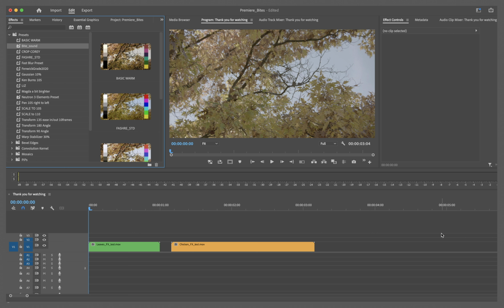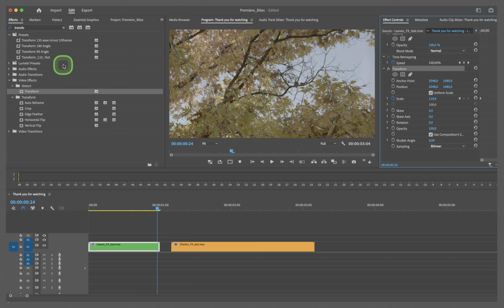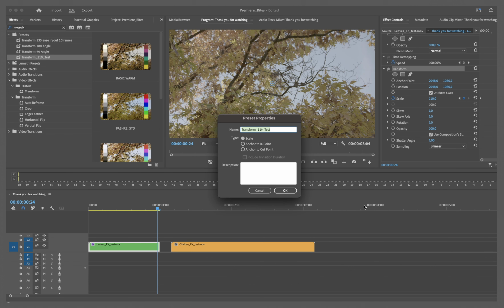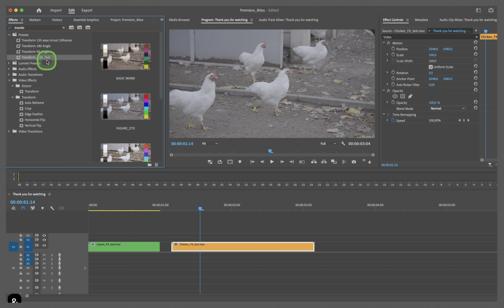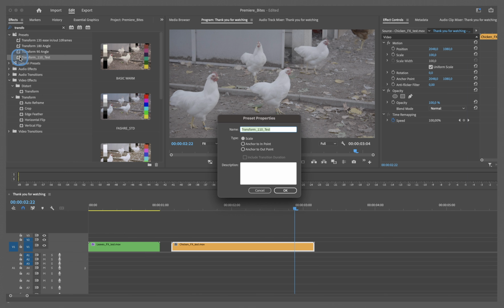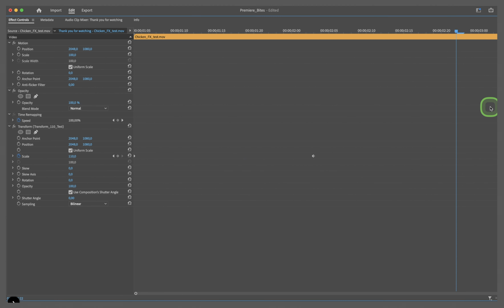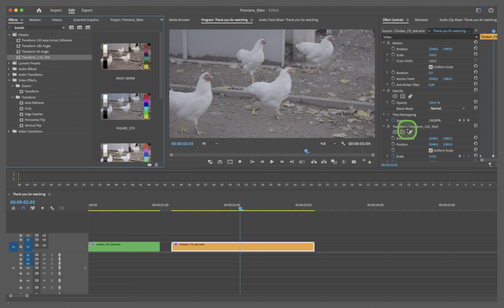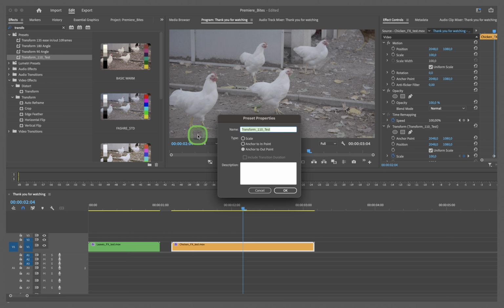Preset Properties explained - Effect Presets Part II - Short Tutorial - Premiere Bites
Have you ever wondered what the effects properties in Adobe Premiere Pro mean?
I am going to explain the effects properties in depth in part II of the effects presets tutorial.

Software & Gear I am using to record these tutorials
OBS
Adobe Premiere Pro
MacBook Pro 16inch 2019
Røde Il Go Wireless Microphones